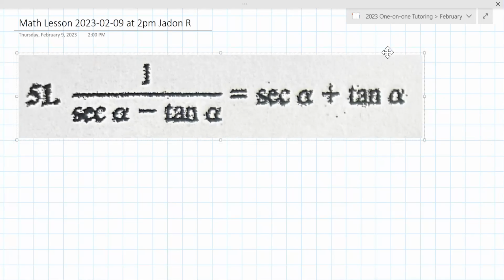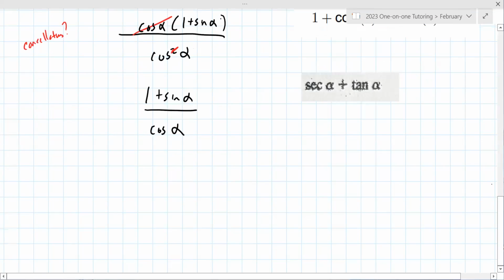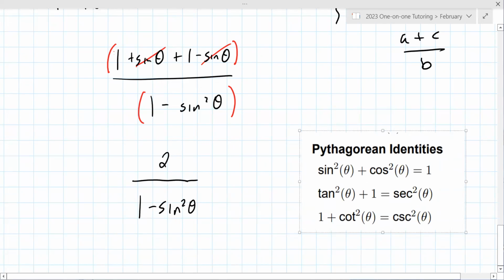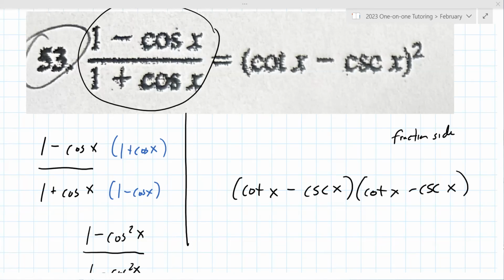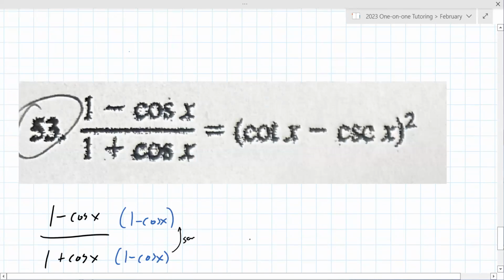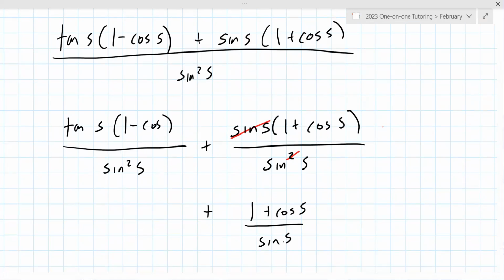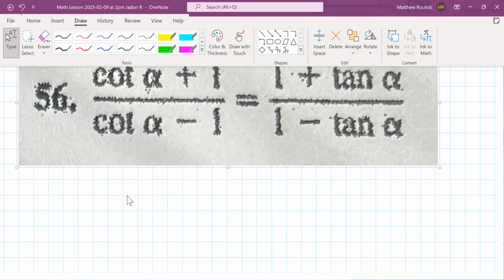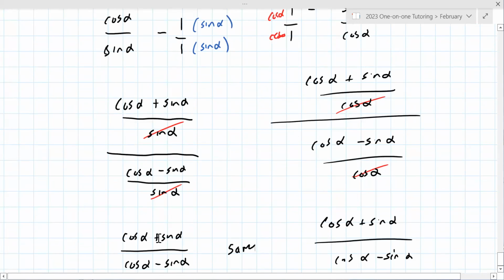High School Pre-Calculus Lesson [2023-02-09 at 2pm MST Jadon R]